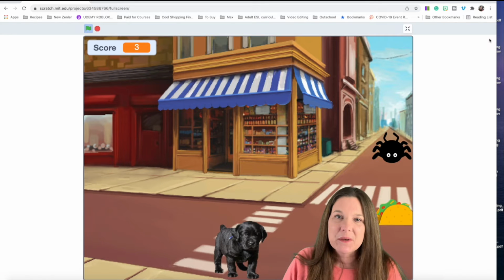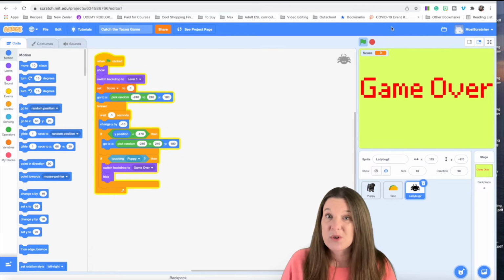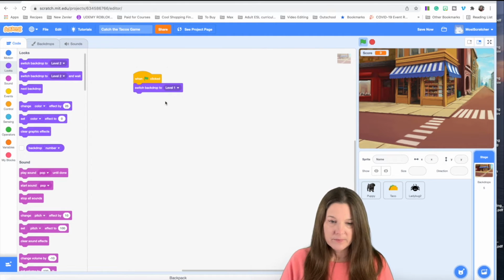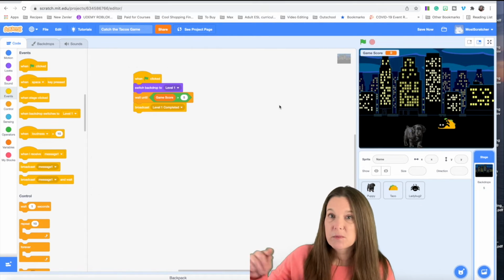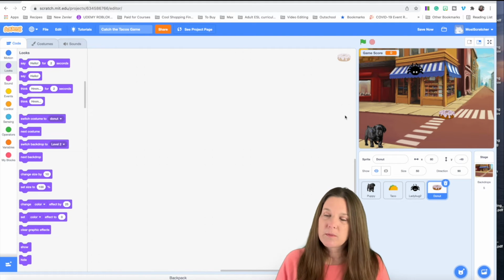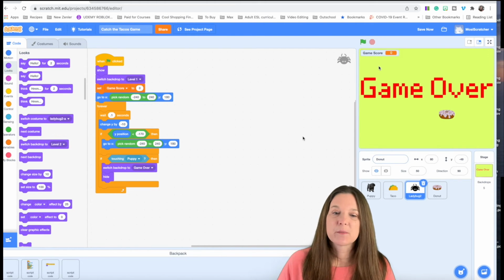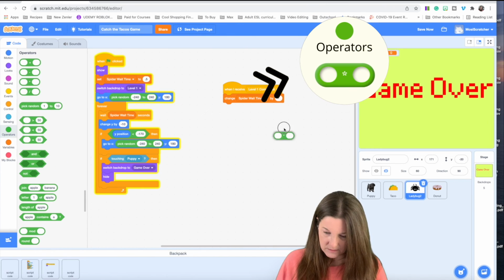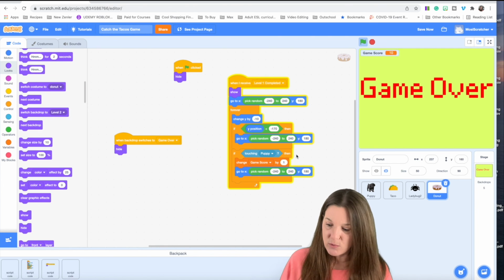Add a Level To a Scratch Game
Code along with Camille as she adds a new level to the catching game she created last week.